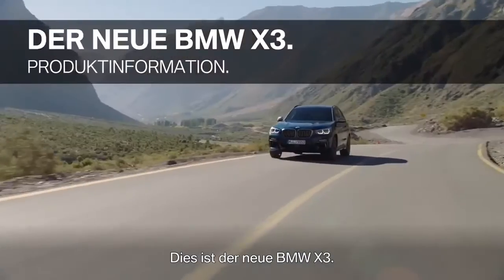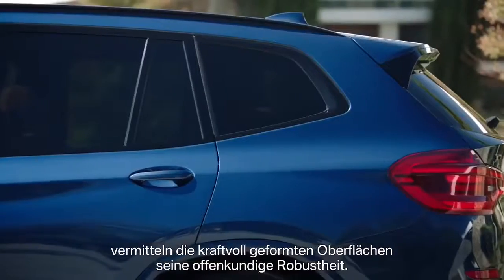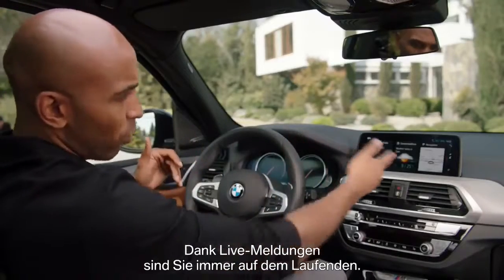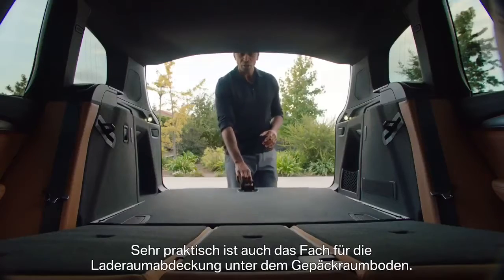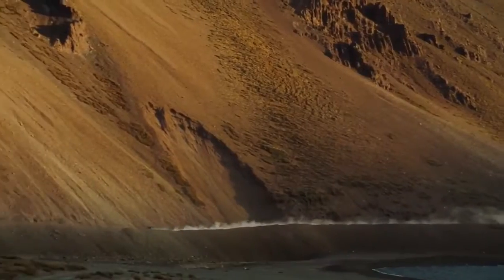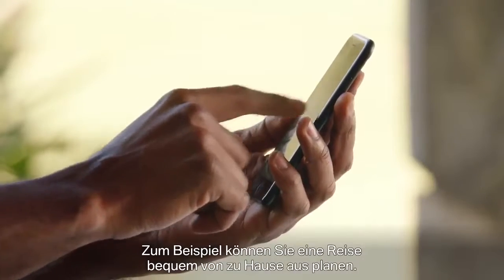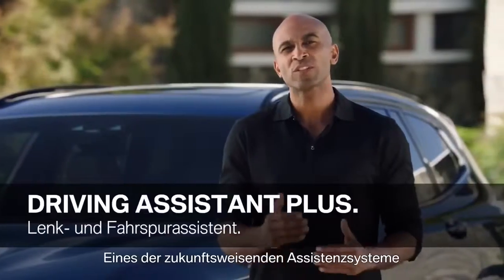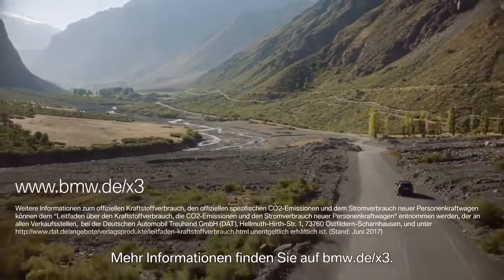ALL NEW 2018 BMW X3 M40i REVIEW - GREAT SUV | Luxury Car Reviews